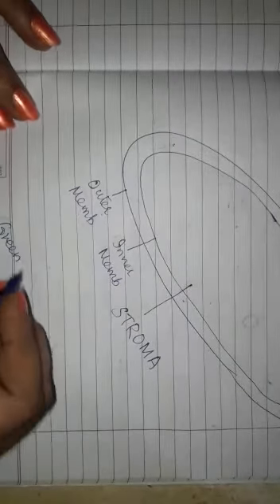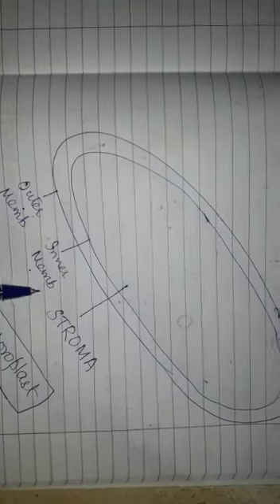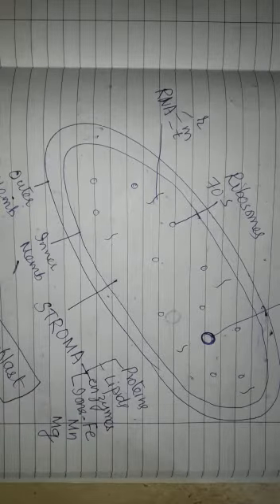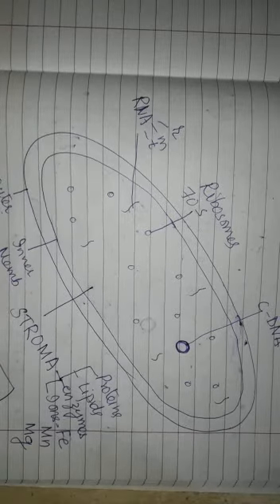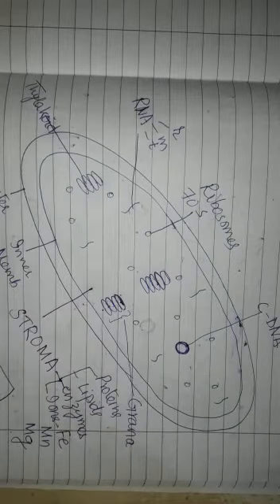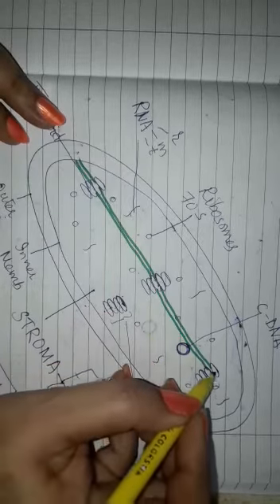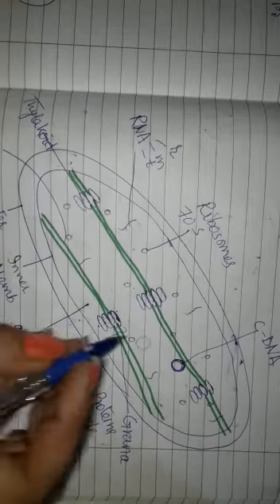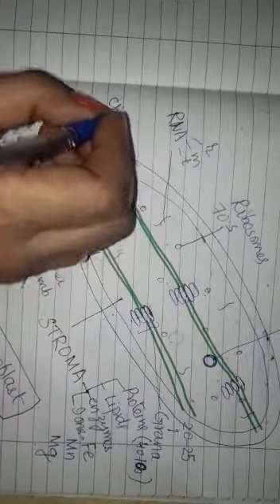Cell- the unit of life part 7/15: plastids